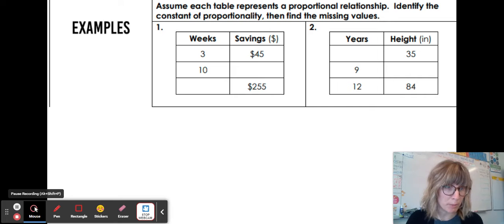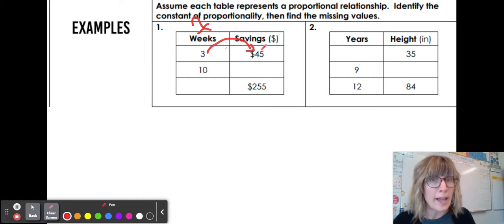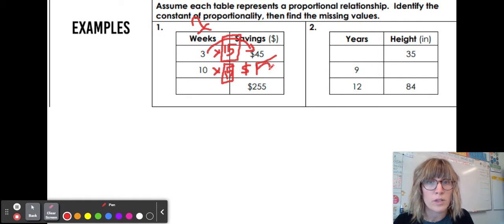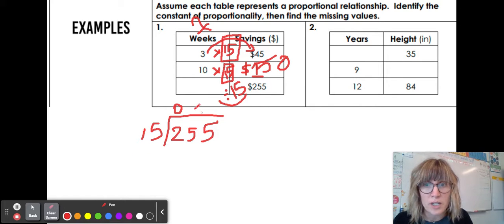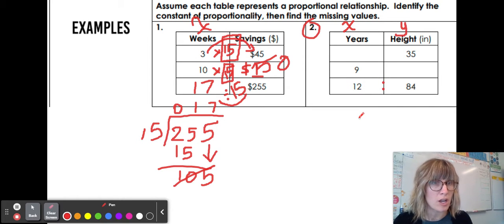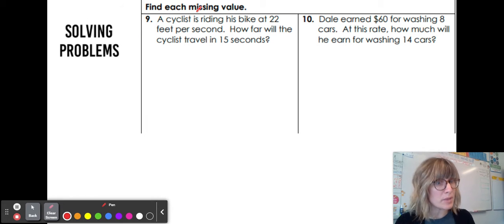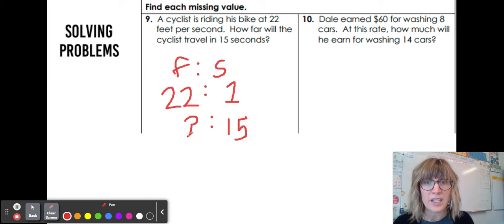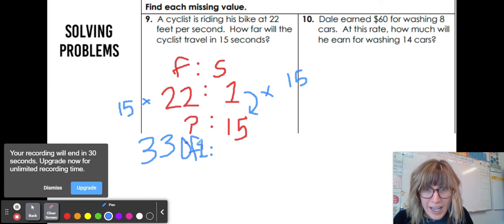Missing Values in Proportional Relationsips, Examples and Practice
Missing Values in Proportional Relationsips, Examples